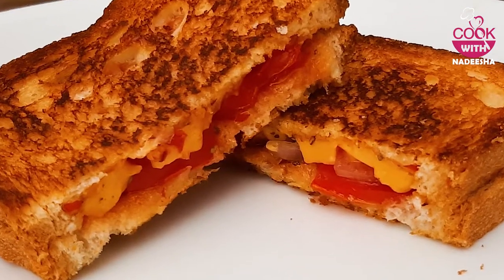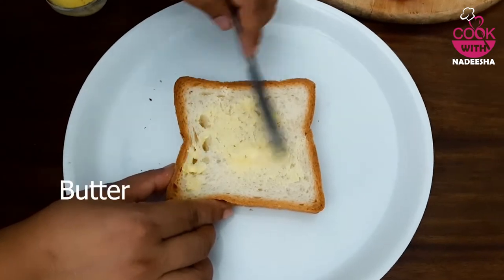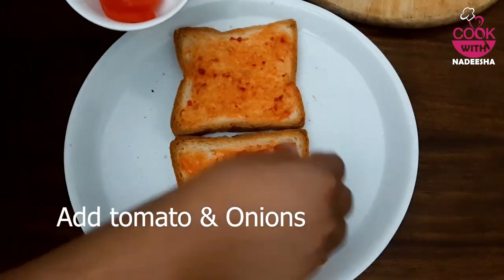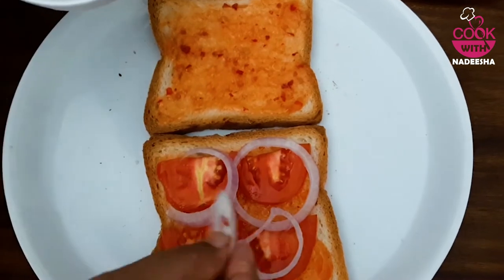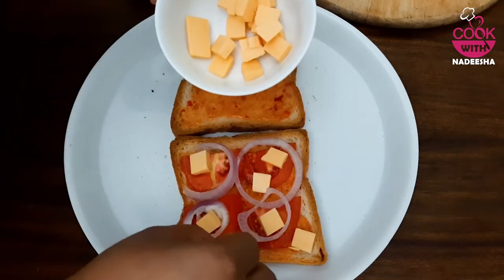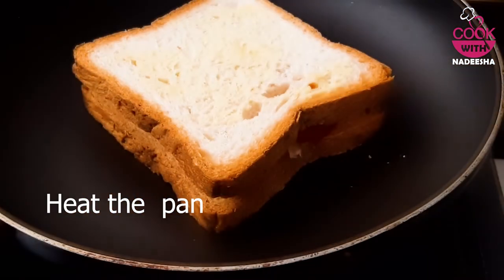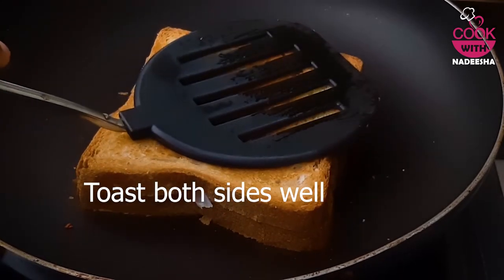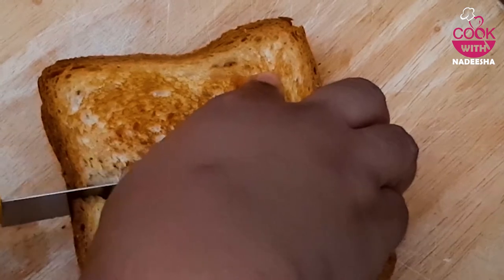පීසා රසට සැන්ඩ්විච් එකක් |How To Make Quick & Easy Pizza Sandwich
Ingredients

2 Bread slices
Butter
Chilli sauce/Tomato sauce
Sliced Tomato
Onion rings
Cheese
chilli flakes
oregano

Jelly pudding recipe Sinhala |කොෆී ජෙලි පුඩින්| coffee jelly pudding| easy pudding recipe Sinhala

හරියටම රිබන් කේක් හදමු |ලේසියෙන්ම චොකලට් ලේයරයක් එක්ක|Ribbon cake recipe |recipe in sinhala

Cheesecake recipe sinhala | චීස්කේක් | Chocolate Orange Cheesecake | Homemade No bake cheesecake

චිකන් සොසේජස් ගෙදරදීම හදමු (කොච්ච් රසට)|Chicken sausage recipes in Sinhala |Homemade chicken sausage

කප්කේක් ලේසියෙන්  ගෙදරදීම හදමු | cupcake Sinhala recipe |How to make coffee cupcakes in Sinhala

රසම රස සිනමන් රෝල්ස් | Cinnamon Rolls Recipe Sinhala (Tasty Cinnamon Rolls)

my channel.